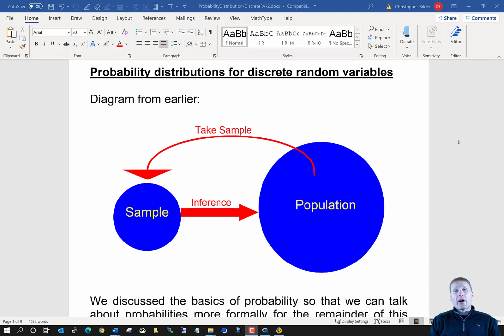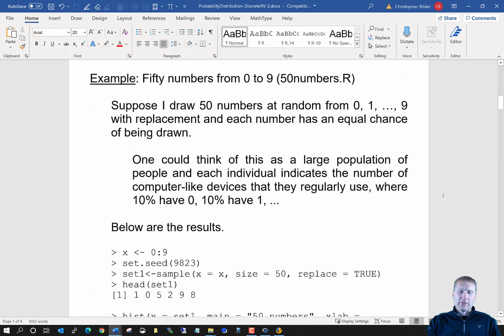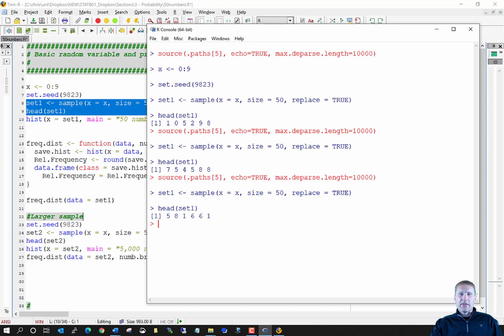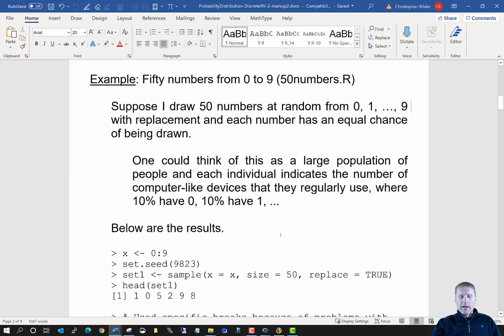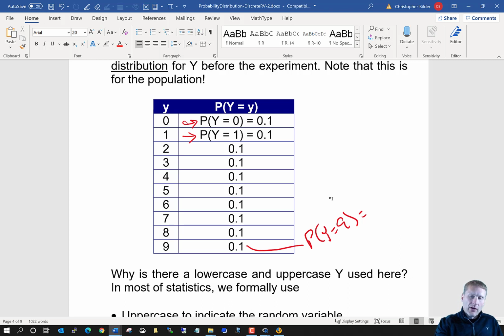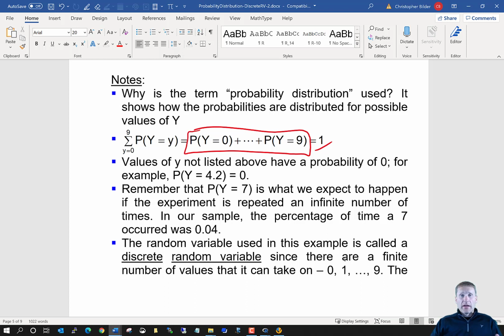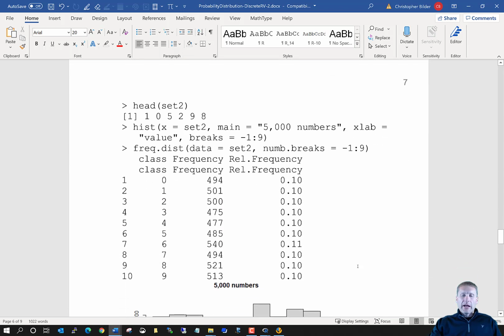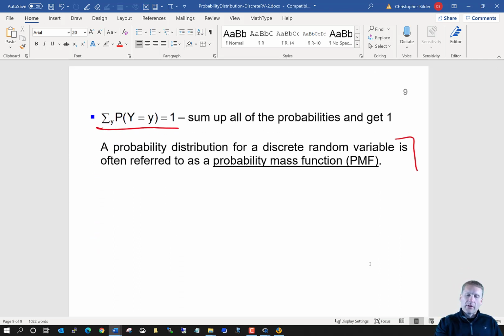Statistical Methods in Research: Probability (discrete random variables)